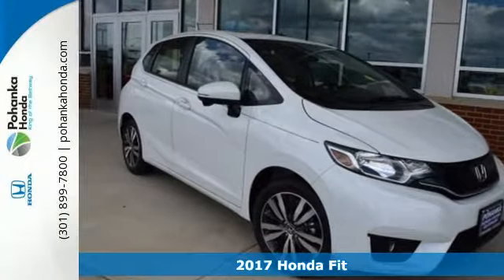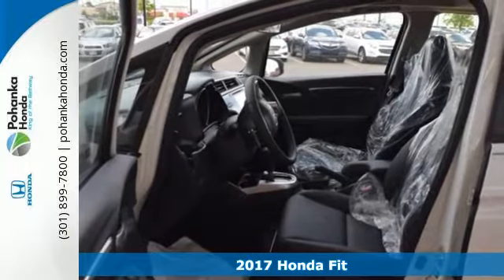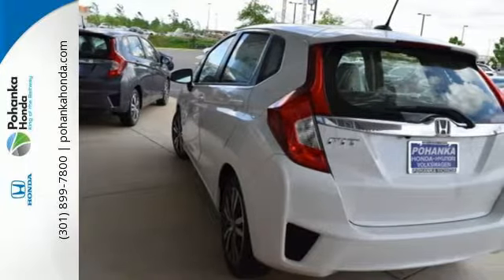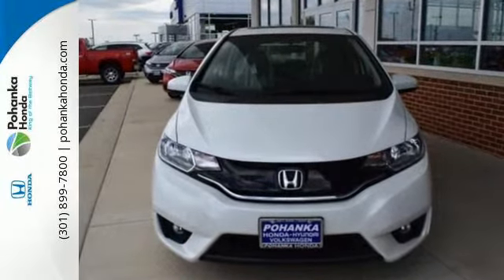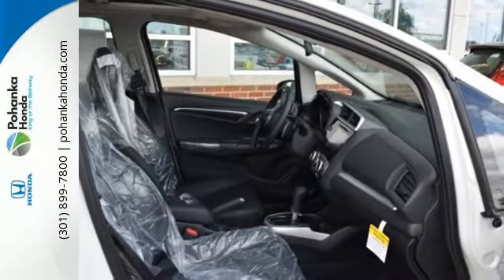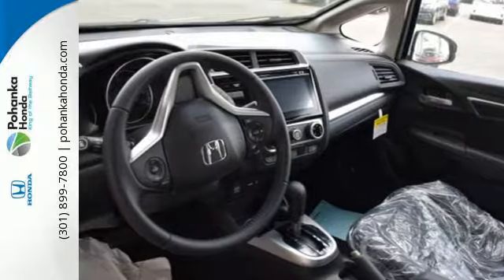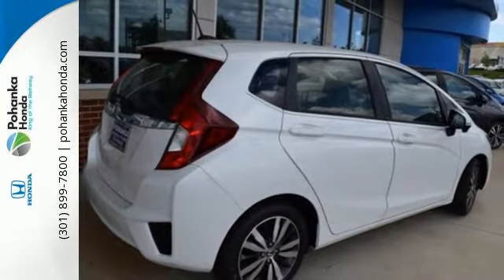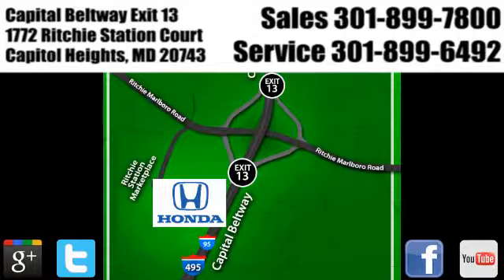New 2017 Honda Fit Washington DC Honda Dealer, MD HHS021502 - SOLD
Year: 2017
Make: Honda
Model: Fit
Trim: EX-L
Engine: 1.5L I4
Transmission: CVT
Color: White
Interior: black
Stock #: HHS021502
VIN: JHMGK5H97HS021502
Gasoline! GPS Nav! This attractive-looking 2017 Honda Fit is the rare family vehicle you have been searching for. A true legend! It's a sturdy performer with surprisingly good gas mileage. If you spend an excessive amount of time in a vehicle, you will really appreciate the roomy interior. It's very responsive to all road conditions and has a good, solid feel to it. We make every effort to provide accurate information but please verify options and price with management before purchasing. All vehicles are subject to prior sale. All prices are special internet prices only. All financing is subject to approved credit. Prices exclude dealer installed options, tax, tags, registration fees and processing fee of $300. Not required by law. All used cars are subject to an additional $1,495.00 Reconditioning Fee. MPG is based on 2017 EPA mileage ratings. Use for comparison purposes only. Your mileage will vary depending on driving conditions, how you drive and maintain your vehicle, battery-pack and other factors.

Address:
1772 Ritchie Station Court Capitol Heights